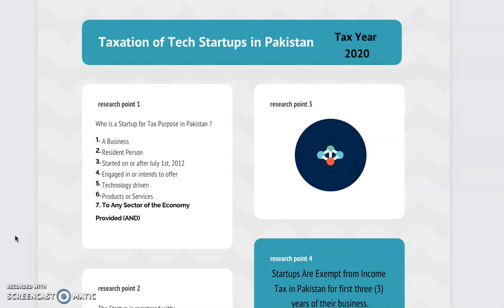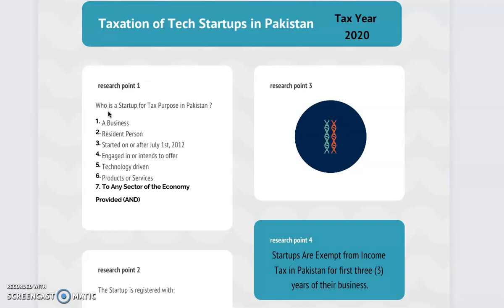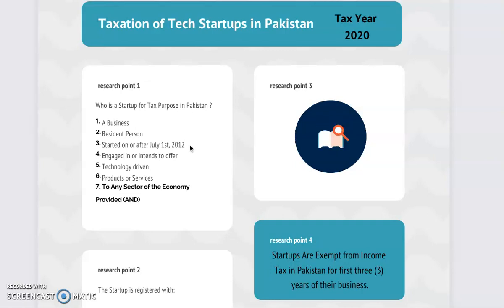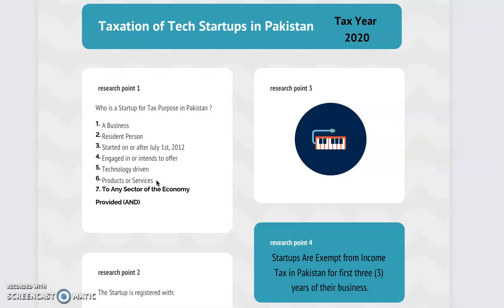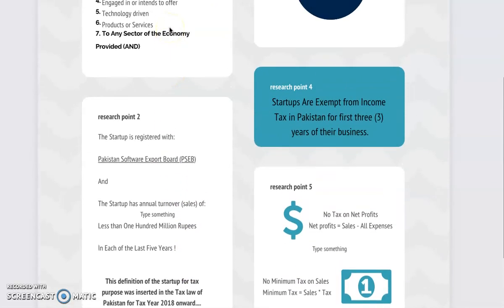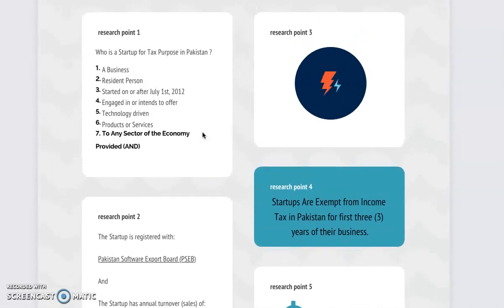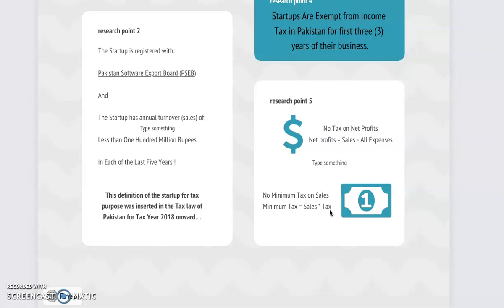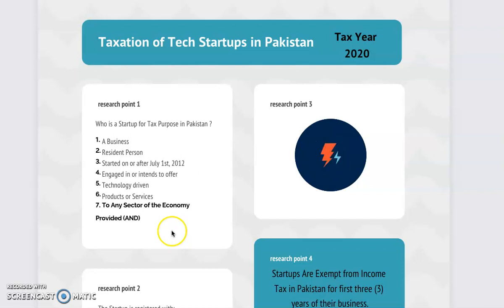Taxation of Tech Startups in Pakistan|Tax Taxes &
Calling All Founders of Startups in Pakistan

Any Startup can build a Tax-Free Business by using our tax services because Tax Dosti Services help you understand, plan and execute the best tax strategies for your startup in Pakistan.

Worried About Taxes !
For every rupee/dollar that you earn through your startup, you also create a certain tax liability for it; even if you are exempt from taxes [Tax Exemption explained in this video].
Not knowing what your tax liability is just like, “Working for the Government of Pakistan”. Because, if you don’t account for taxes in your everyday business decisions, then at some point in the future, the government can take over your assets, starting from your bank accounts.

Worried About Harassment of FBR !
The Federal Board of Revenue, formerly known as Central Board of Revenue, is a top Federal Government organization of Pakistan that investigates tax crimes and money-laundering. FBR operates through tax inspectors that keep tax evaders under surveillance and perform special tasks for FBR Headquarters, Islamabad. Wikipedia

Don’t Use The “Run-Away Train” Strategy for Your Taxes !
Many of our clients, before coming to us and after receiving a number of tax notices from FBR and other tax authorities decided, to the best of their understanding “that since all the internet and other infrastructure they used to earn was in other countries and outside Pakistan”, so they could just move (Run-Away) to another country and manage their operations of their startups here, from there and so not to reply to these awful looking, seemingly false tax notices.

What they did not realise, was that all their Economic Activities was Pakistan-Based and so Taxable in Pakistan.

Your Startup’s Tax Liabilities and Tax Rights are in Pakistan !

Worried About Earning Your First Million !
You are not alone. Every startup envisions to be the next Startup Unicorn, just ask these guys, when they started and earned their first million

A while back, we were telling you about what our customers did, before coming to us with their tax problems. Now let tell you about our story and how it will benefit your startup.
Tax Dosti was founded by Advocate Anthony Williams and Chartered Accountant Tanveer Asif Khan in the year 2017. And just like your startup disrupts your industry, we wanted to disrupt and update the legal and accountancy industry.

AND YES, we did it…

Today, Tax Dosti Team has helped many startups in Pakistan to manage their taxes in a way that has helped them mature into successful businesses,like

We're gonna make You An Offer, You Can’t Refuse !

You must have heard about Money-Back Guarantee Offer, which goes something like this, use our product or service and if you don’t like it in x number of days, we will return your money back, full refund.

Our Offer is Even Better

To answer all your specific taxation questions, confusions and queries (including your fears).

We offer you a 45 minutes consulting session for a fee of Fifty Dollars only

In this session on a WhatsApp Call

We will provide you with a legal road map for your tech startup for the next year and answer all your questions with no-commitment to continue with us, as your tax consultants.

So you can take our time-tested legal road map for your startup to your consultant; Or
Use our consulting session as a second opinion on your existing tax strategies.

Why are we So Confident of Our Offer !
After all, we have been doing Pakistani Taxes for the past 20 years and startup taxation for the past 3 years.

Book Now !

"The people who are crazy enough to think they can change the world are the ones who do."
Steve Jobs

Not Sure on Our Offer ! No Problem !
Just leave a text or 2 minute voice message on our Business WhatsApp Number and we will answer your query Free of cost in three working days.